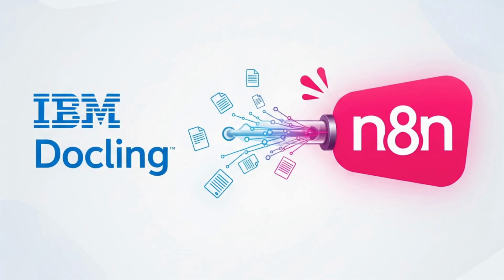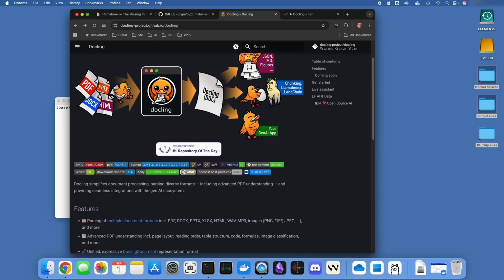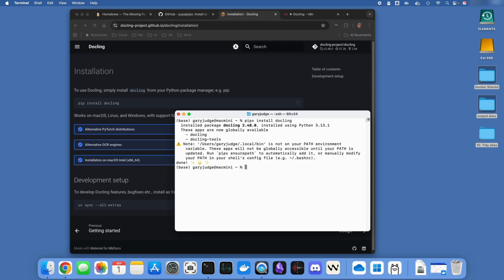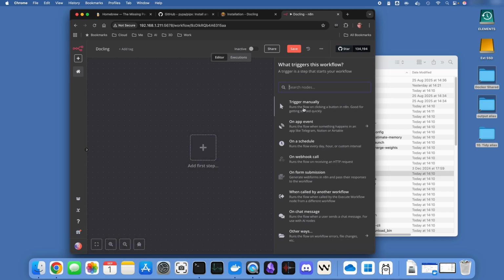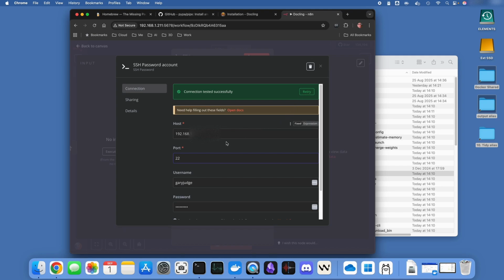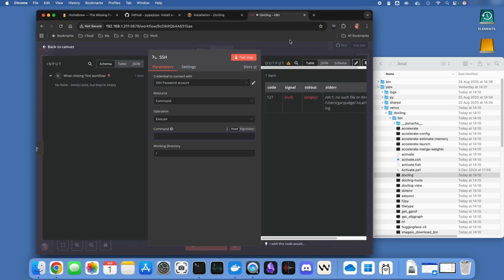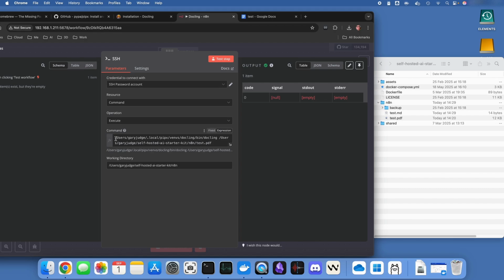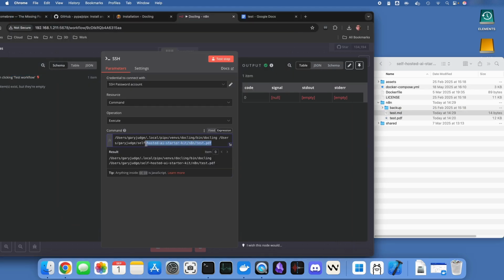Connect Docling to n8n in minutes!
🚀 Unlock the power of intelligent document automation! In this tutorial, we show you how to connect IBM Docling with n8n to create powerful workflows. Learn how to automatically extract data from your documents in just a few minutes.

Perfect for automating invoices, contracts, and generally getting your documents AI ready.

The whole process is run locally, offline using free and open source tools. The process runs on MacOS but should be adaptable for Windows or Linux with some minor tweaks.